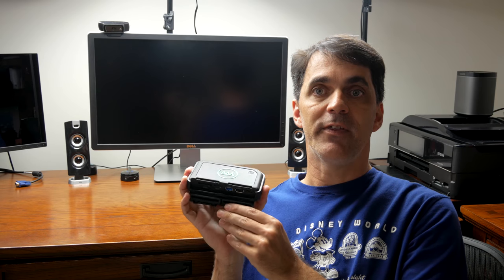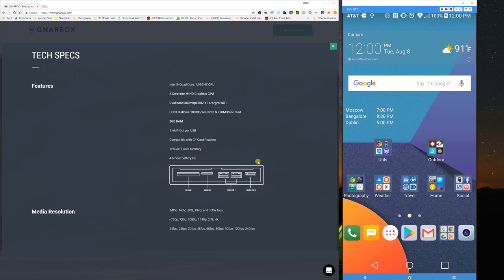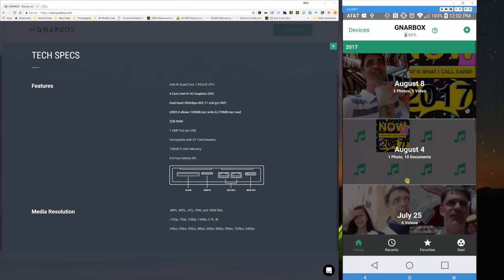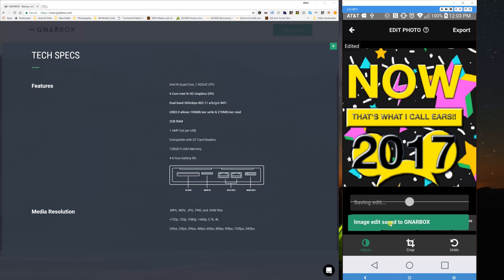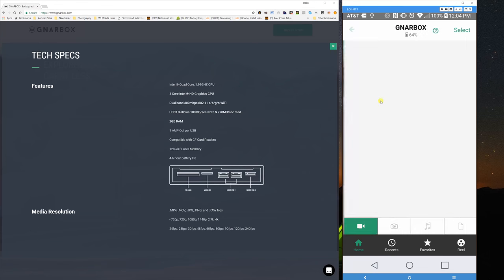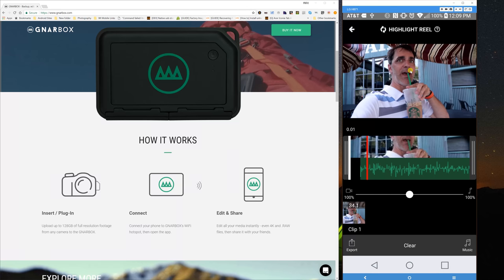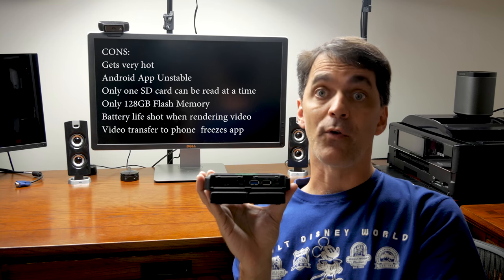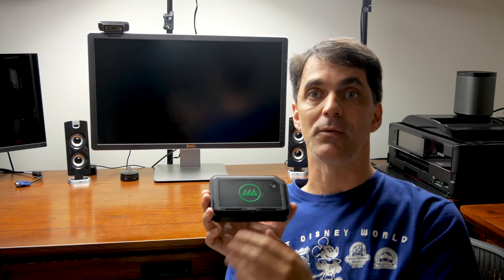Gnarbox - Portable backup and editing system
In this video I look at the Gnarbox portable backup and editing system.

My gear:
Main Video Camera : Panasonic G85
Mic : Rode Video Micro